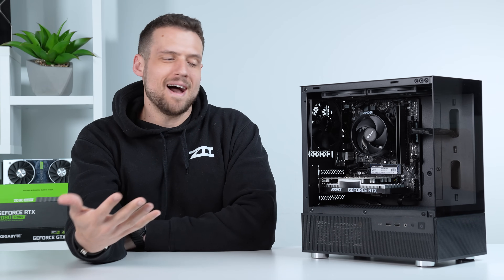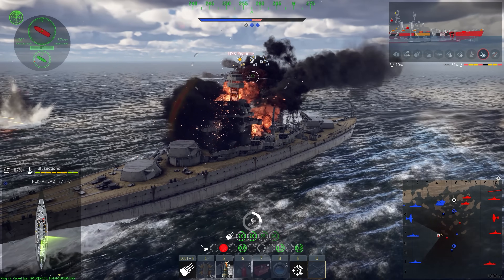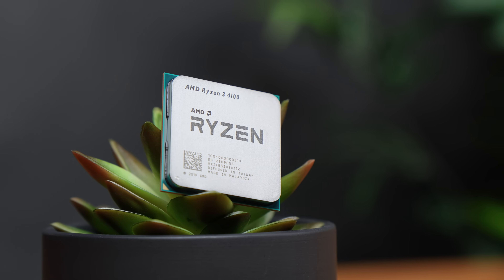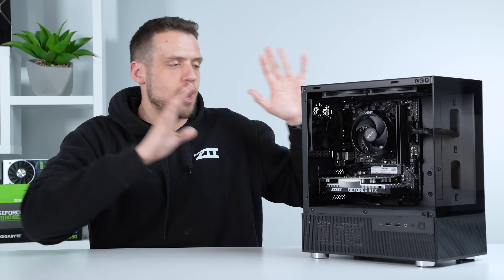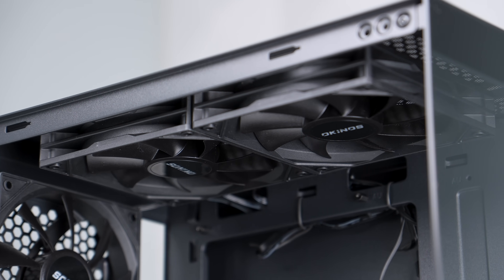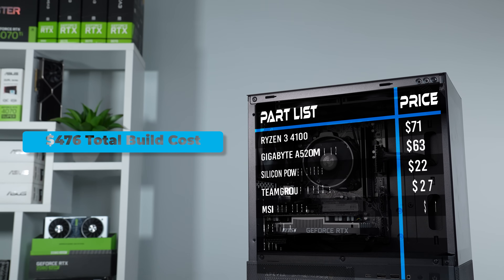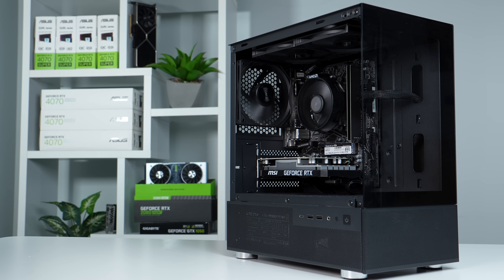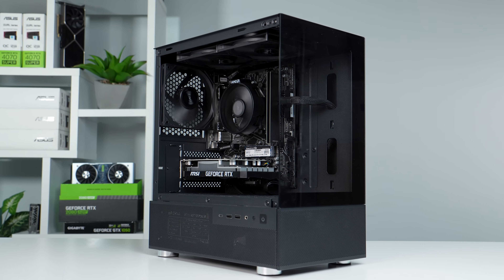$475 Gaming PC Build Guide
► 🔥 Play War Thunder for FREE and get a massive bonus pack! PC, PlayStation, and Xbox 💥 WT Mobile

In 2025, with PC part prices climbing due to tariffs and market shifts, building a budget gaming PC seems daunting. Yet, I assembled a brand-new gaming rig for under $500 using Amazon Prime parts. This video covers the build process, benchmarks, and tips to navigate the current market.

Helpful Links!

Follow ZTT!

Time Stamps

0:00 Intro
2:38 Parts List
8:10 Benchmarks
9:47 Conclusion